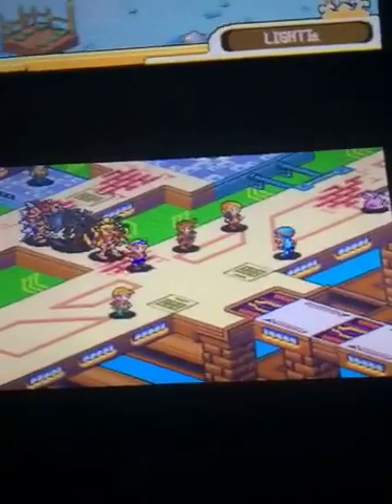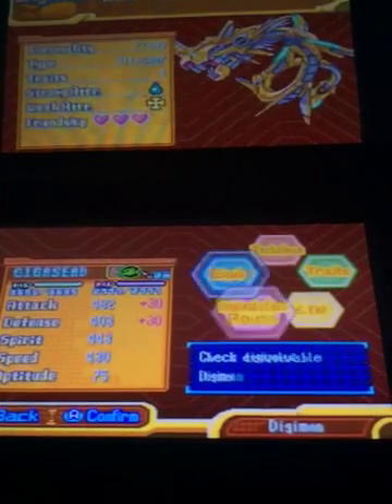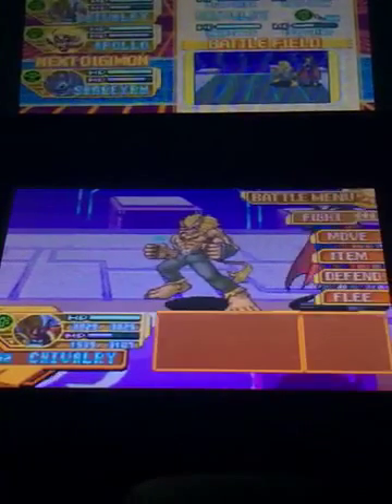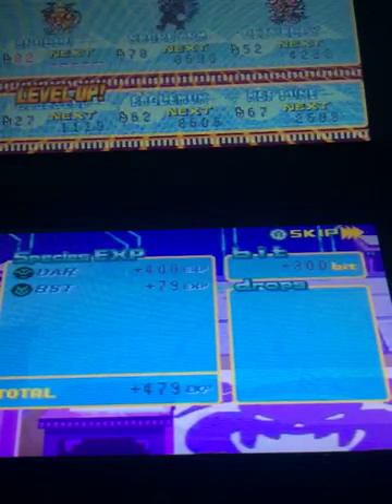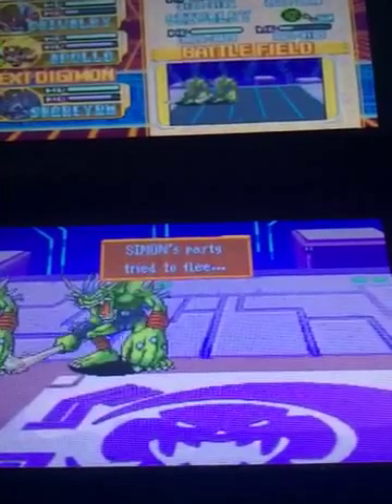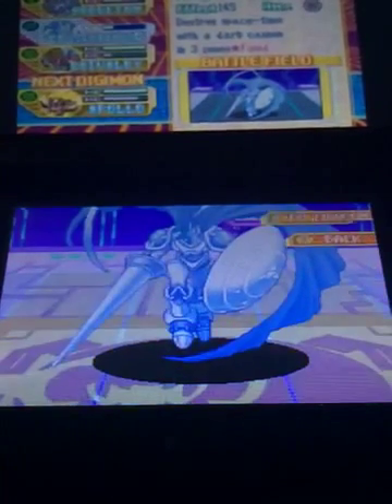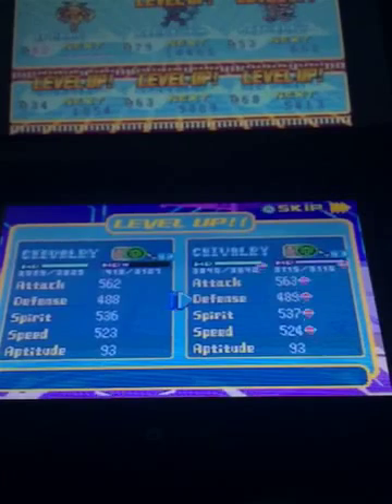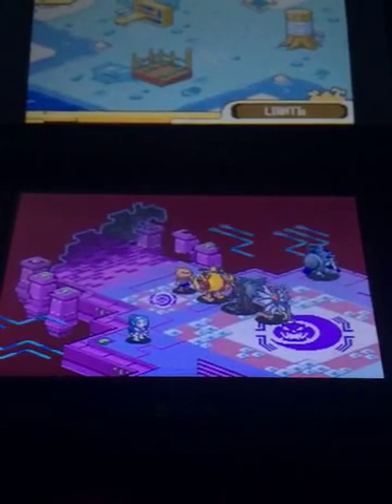digimon world dawn lets play - darkmoon city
In today's episode we go to darkmoon City to save chief Julia and choasgallantmon. By way sorry for delay I had stuff to do yesterday so when I was able to record the wifi went out so I just thought no I'll do recording and upload it tomorrow (Sunday 30th August)